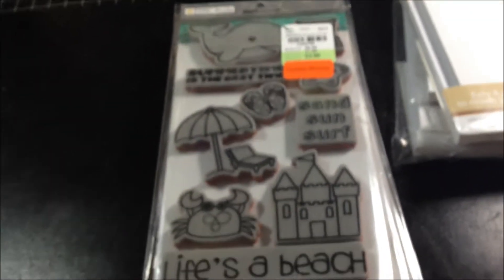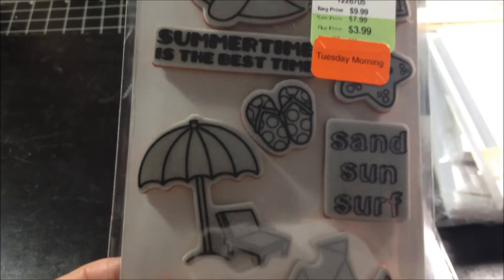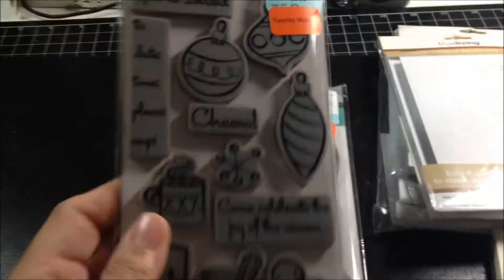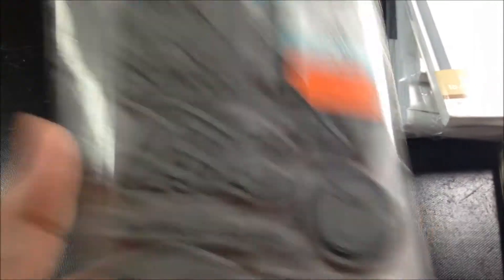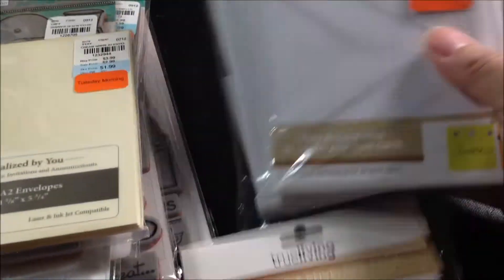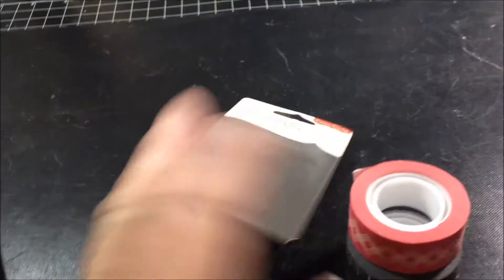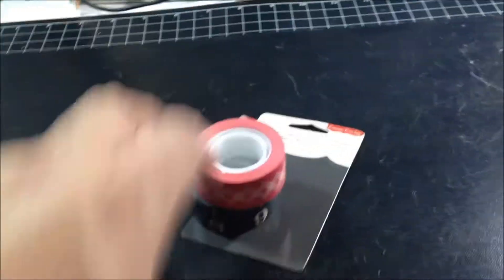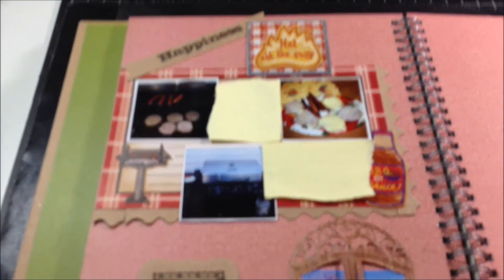Tuesday Morning Haul and Smash book share